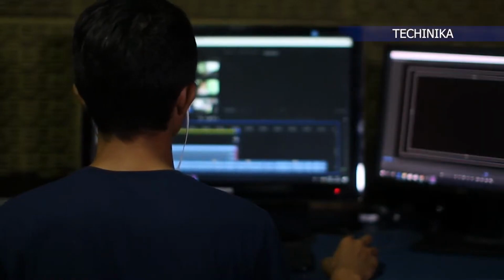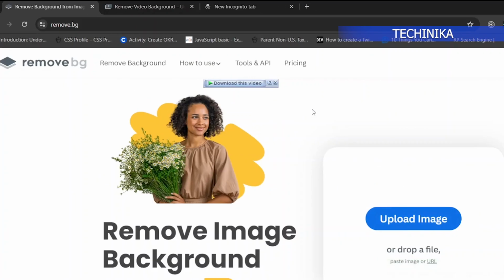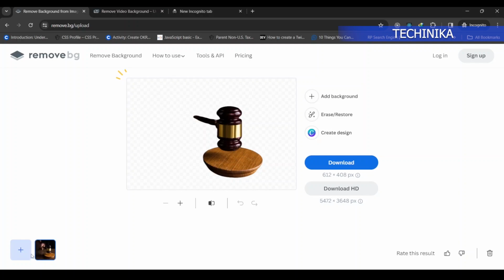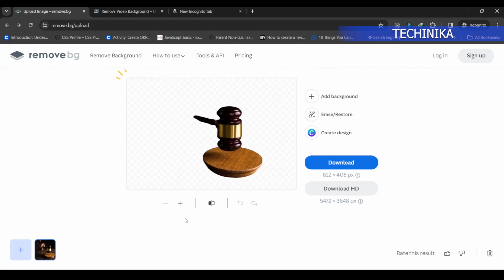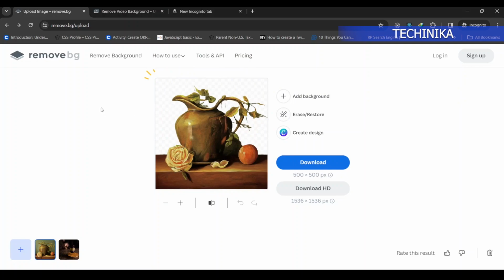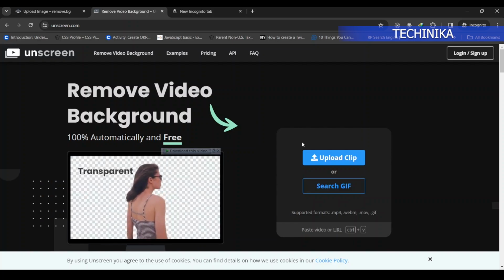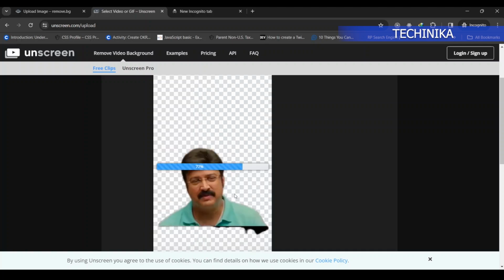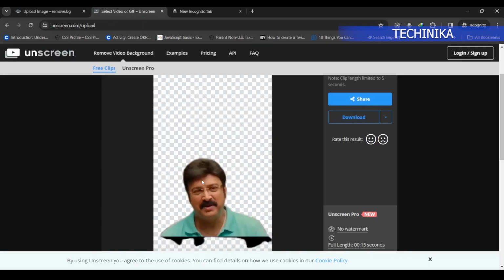How to Remove Backgrounds from Images & Videos (Using a FREE Online Tool!)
Want your image or video subject to stand out? Learn how to effortlessly remove backgrounds with a FREE online tool (Remove.bg and unscreen.com) in this easy-to-follow guide! Perfect for beginners and pros alike.

About Techinika!
My name is Achille Songa, founder of Techinika. I am passionate about all things technology. I will share weekly videos about technology reviews, updates, lessons, stories, and more on this channel. Whether you're a tech enthusiast or just looking to learn more about the latest technology trends, this is the place for you!

If you have any suggestions or requests for future videos, leave them in the comments below! I'd love to hear from you.